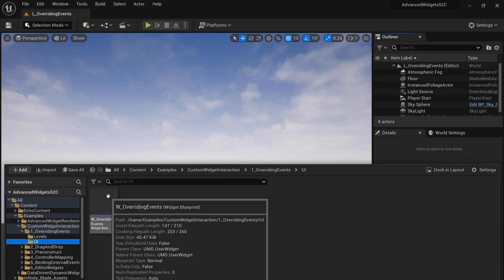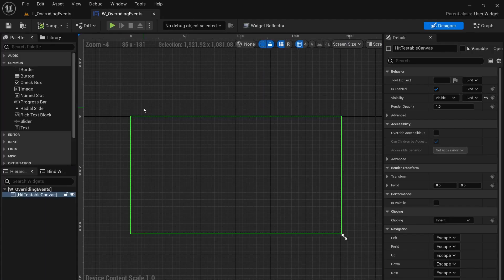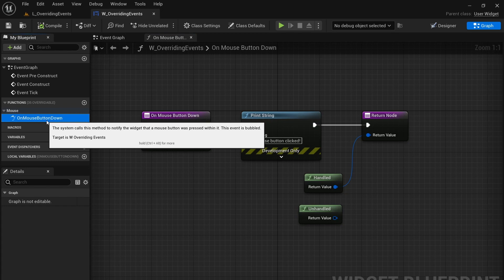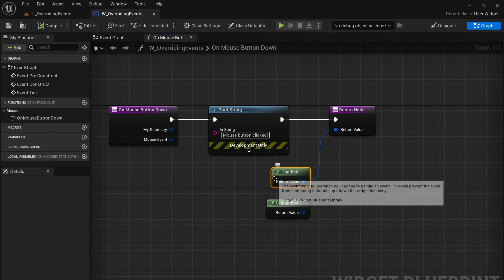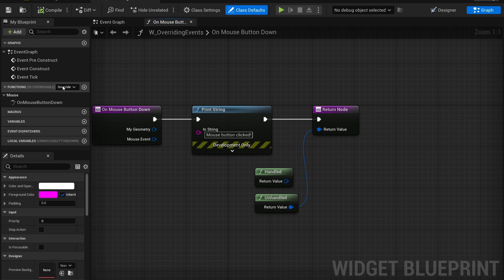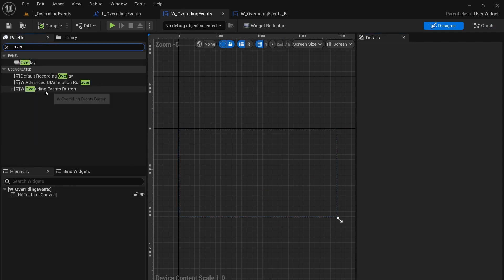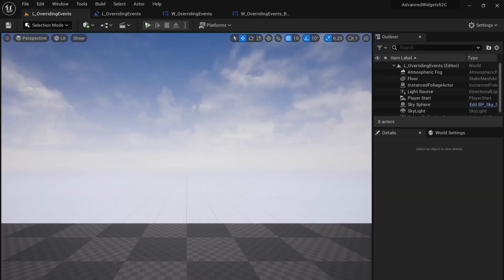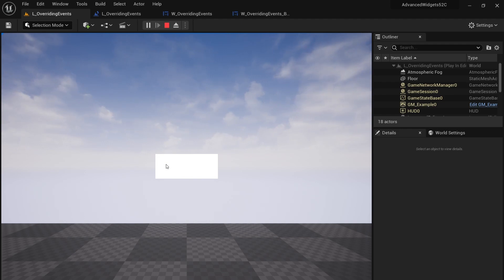Unreal Engine: Advanced Widgets for UI - Overriding Events and Functions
Learn how to override events and functions in the Unreal Widget Editor and why it is important to do so.

Or skip the middle man and purchase the entire course

You already know how to create UI, now learn how to master it!

In this course, you will learn advanced techniques to use the Unreal Widget Blueprint system to create UI (User Interface) for your games and applications. These are the same user interfaces that you see in popular games such as Skyrim, Madden NFL, Hogwarts Legacy, and Final Fantasy! These menus also mimic the menus that I use to create visualization applications at a Fortune 500 company, and are proven techniques! It is vitally important for any Unreal developer to understand how to create more advanced menu systems using the widget blueprint system. By the end of this course, you will have the knowledge and expertise to be able to create complex, data driven menus, utilize advanced rendering techniques, and create virtually any kind of menu within your own games and applications! You will also have developed an advanced dynamic inventory system inspired by The Elder Scrolls Skyrim!

This course is a an advanced course for those who already know the basics of the Unreal Widget Blueprint system. It is targeted at Unreal Engine users who have at least a basic understanding of widgets, though you will be able to follow along no matter what level you are currently. We will not be going over how to download and install the Engine or general navigation of the Editor, nor will we be going over how to create or display a widget. However, you will master how to design and program advanced widgets within the Widget Blueprint Editor! NO PROGRAMMING KNOWLEDGE REQUIRED!